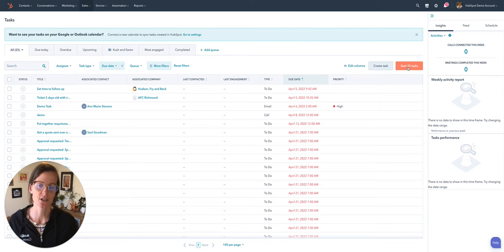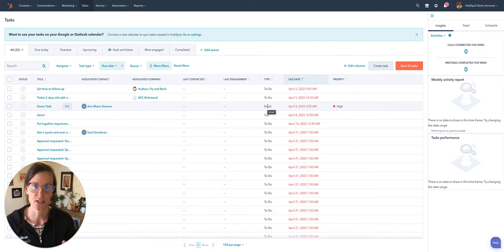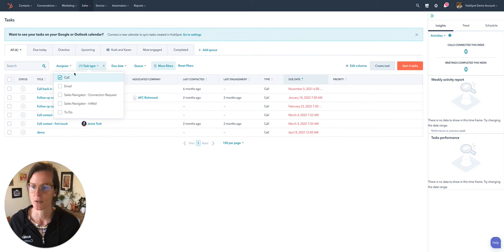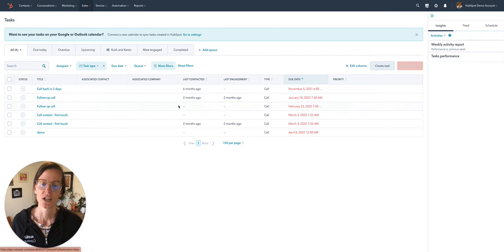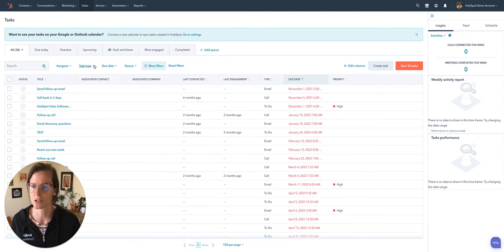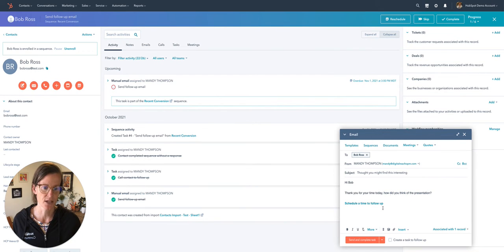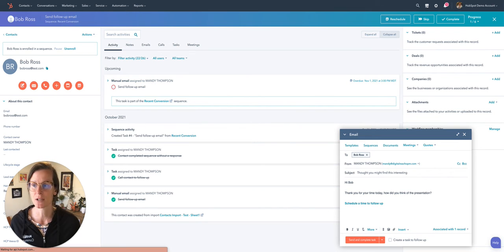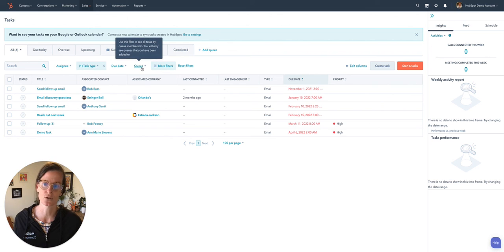HubSpot Task Player for Sales Team Efficiency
Everyone in sales (especially outbound sales reps) knows the importance of hitting their task list every morning. Sure, it's not the most exciting part of the job, but it's a necessary part of getting through your leads efficiently.🎯

One under-utilized tool within HubSpot Sales Hub specifically for task management is the Task Player.✔️✔️

💎 As HubSpot Diamond Partners, we fully recommend anyone, not just those in sales, to realize its full potential.💪🏽

In this quick how-to video, watching as Mandy shows you how to set up, automate, and run through your tasks systematically, making task management, and your life — easier.

Want to learn about additional sales and marketing automations in HubSpot?😎 We're here to help!